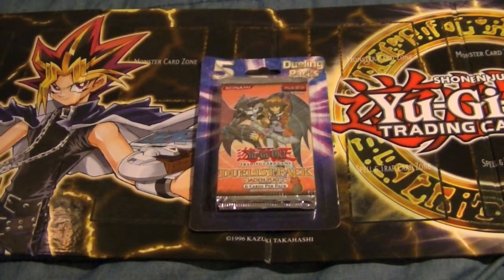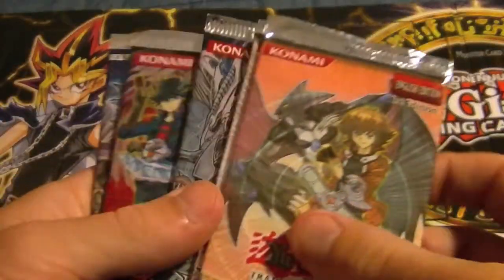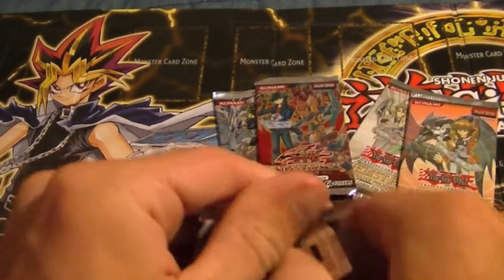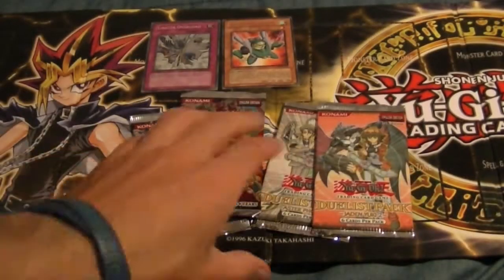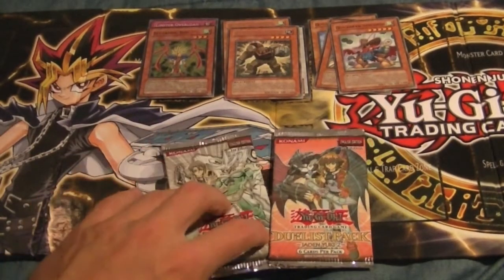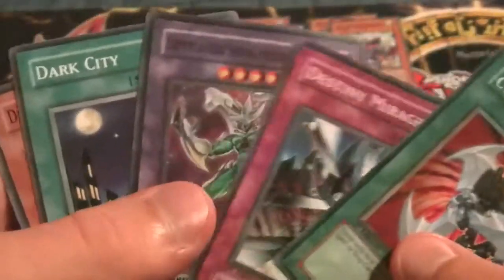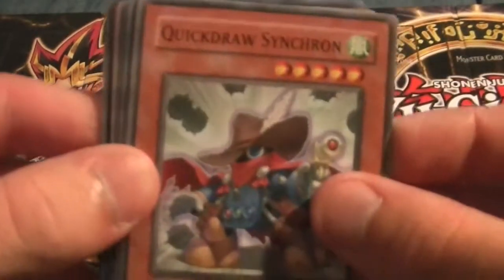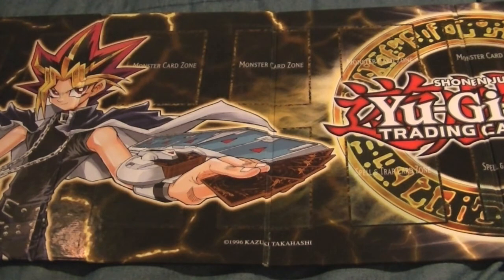5 AWESOME Duelist Packs Opening!!! - Synchro Deck Here I Come!!!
My ebay store

Today I open 5 random duelist packs with some awesome pulls!!!

I love doing these videos!